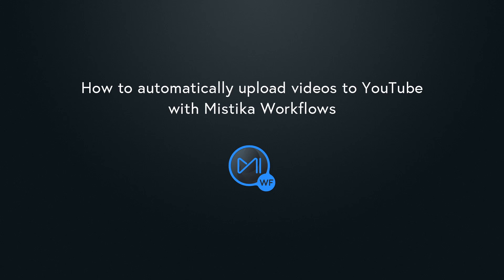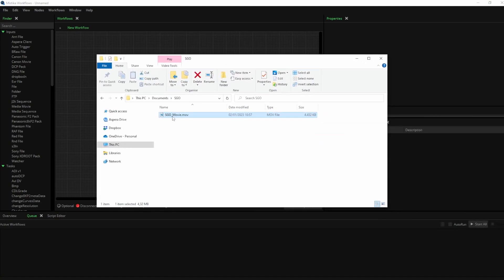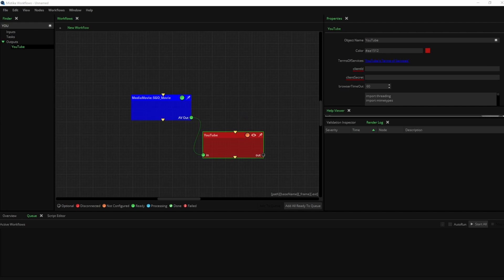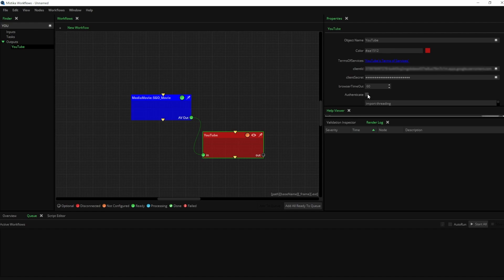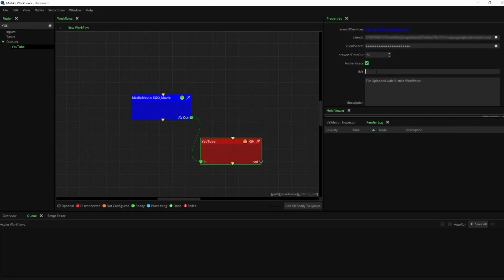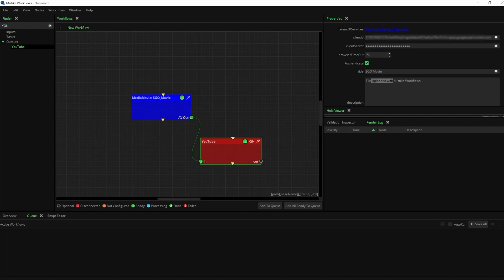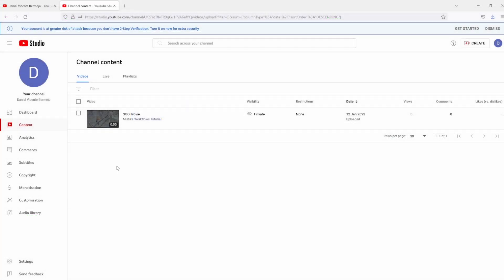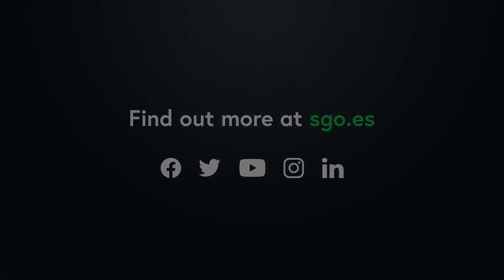How to automatically upload videos to YouTube with Mistika Workflows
Check out how to automatically upload videos to your YouTube channel with Mistika Workflows. Before you begin, make sure that you have a YouTube account and channel set up.